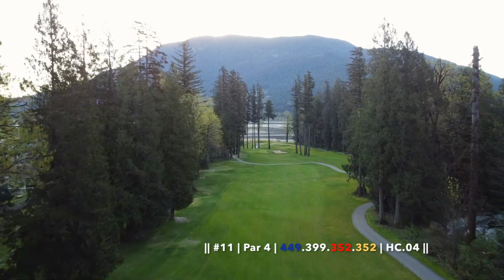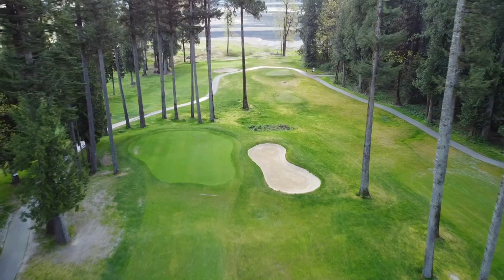One of BC's Most Beautiful & Challenging Golf Destinations. Can I Break 80 at Sandpiper Resort?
One of BC's most scenic golf courses, Sandpiper did not disappoint! I was pleasantly surprised by the course variability with narrow, tree-lined fairways covering a large percentage of the course. Some of the more open holes also present a good challenge, whether it's due to the length, hidden hazards, or well-placed bunkers, you'll need to be on your 'A' game here to "beat the course"! The timing of this round was 1-week post-aeration and I was very impressed by how nicely the course was greening up on every hole. Based on talking with some of the locals there, the conditions improve significantly post-aeration and are impeccable by early May and onward for the rest of the Summer!

This video was a bit of a different filming style, with a post-round voice-over recording highlighting each hole and each shot. My goal was to break 80 so give it a watch to find out how I did!